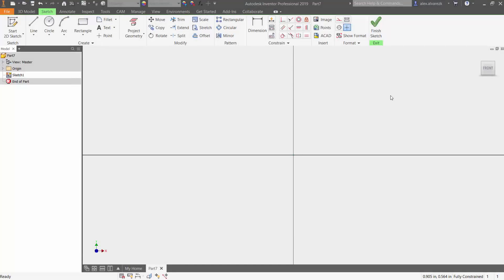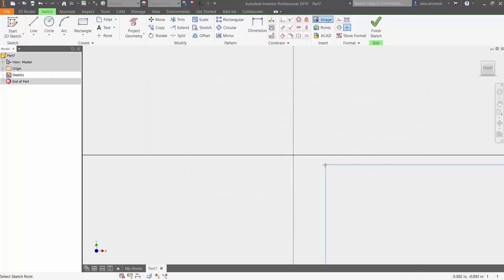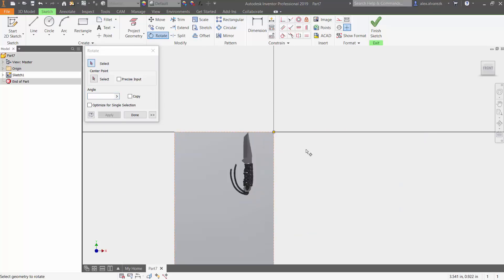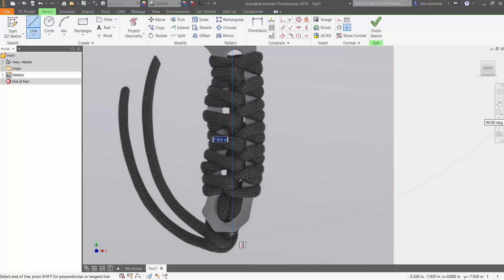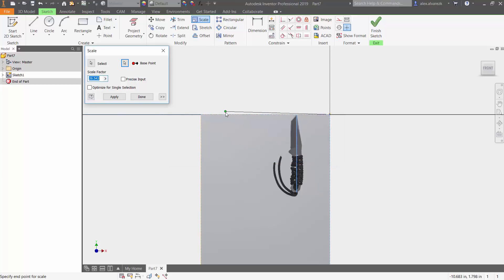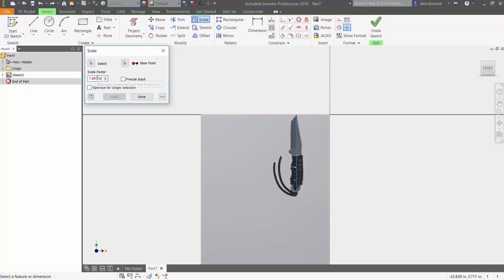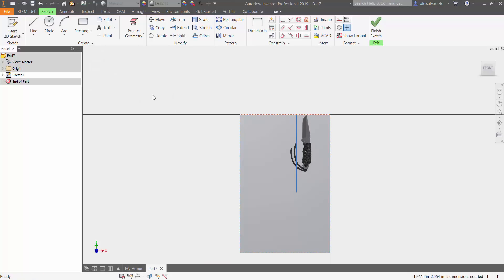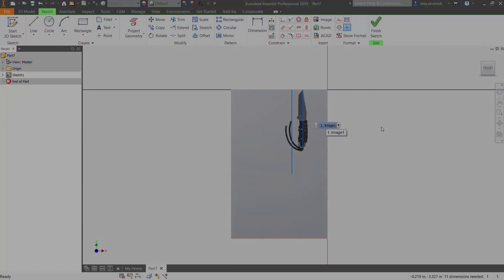Quick Tip - Insert Image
Check out this quick tip on inserting images into your designs with Autodesk Inventor.